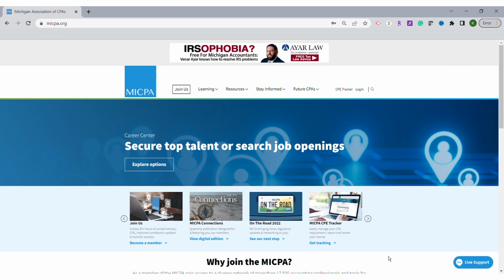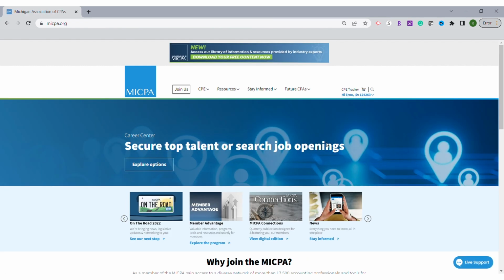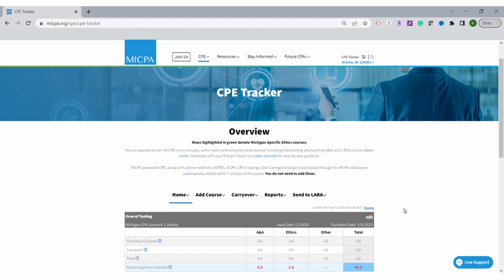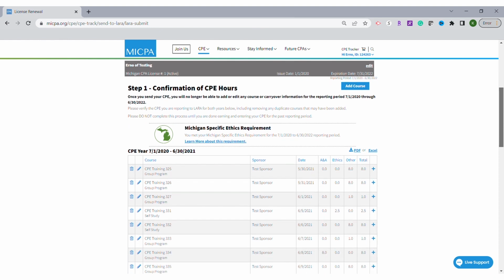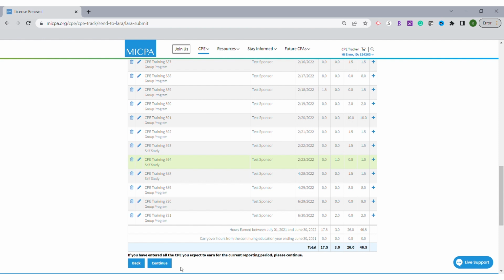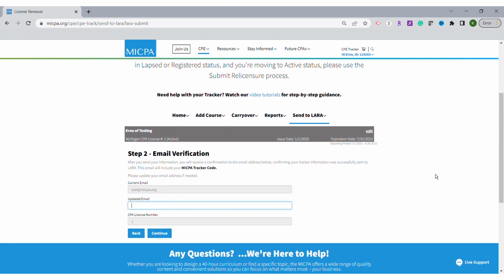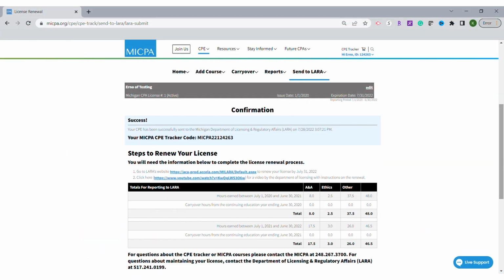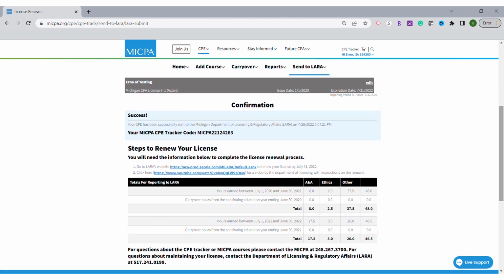MICPA CPE Tracker Tutorial – Send to State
CPAs must earn 40 hours of continuing professional education (CPE) between July 1 and June 30each year and submit 80 hours of CPE to renew their license every two years. If you renew yourlicense without the required CPE, you may be subject to a fine and citation against your CPA license.

00:00 How to report your CPE using the MICPA CPE Tracker
00:08 Login or create an account
00:23 Select send to LARA, select license renewal
00:32 Confirm you've met your Michigan Specific Ethics Requirement
00:39 Review reporting year grids, licensed CPAs are required to earn 40 hours of CPE between July 1 to June 30 each year
01:15 Send CPE to LARA
01:50 Record Tracker code
02:01 Ask for assistance